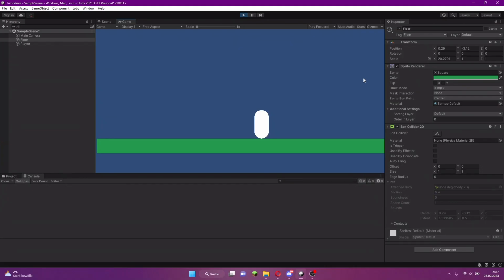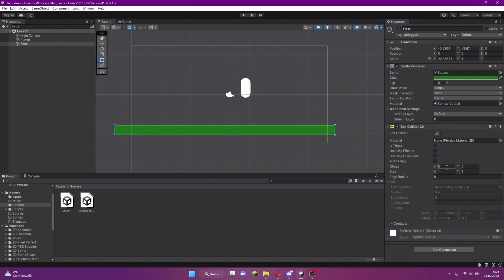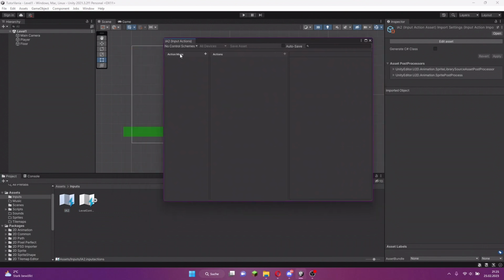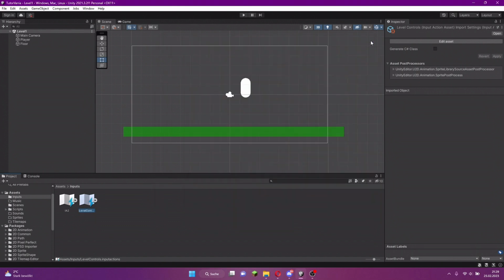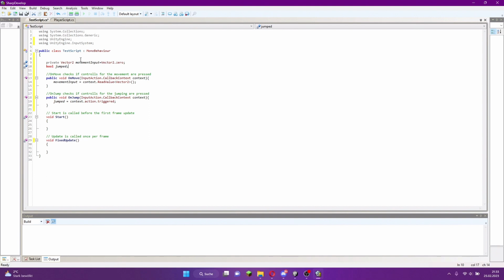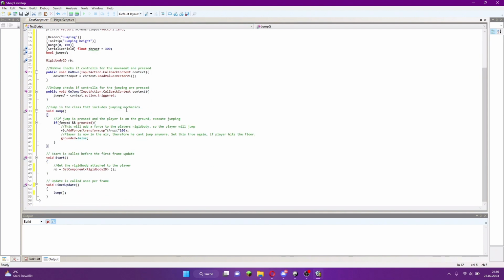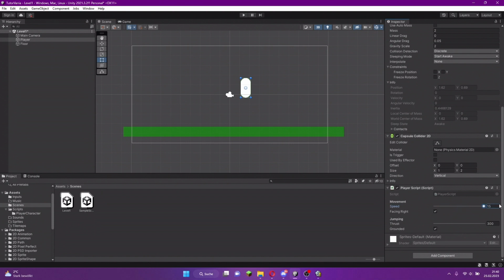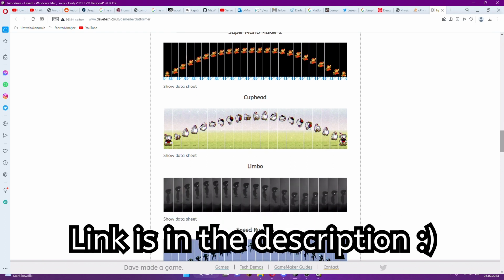Metroidvania Unity Tutorial Ep. 2 Player Controls